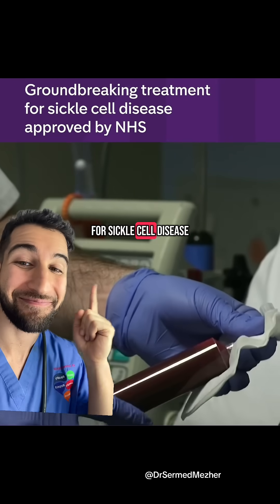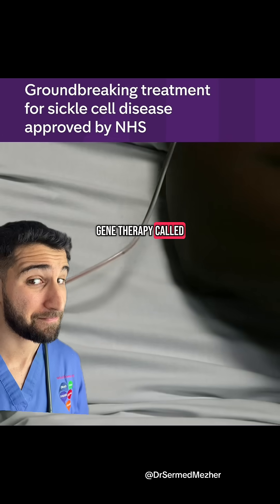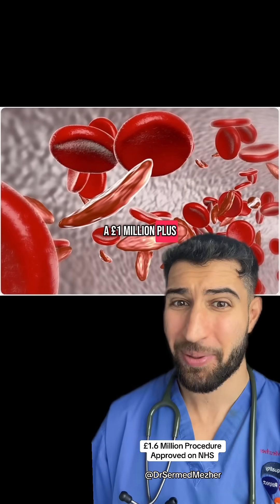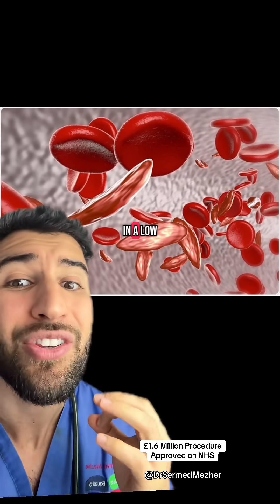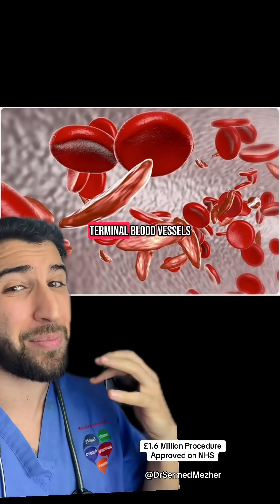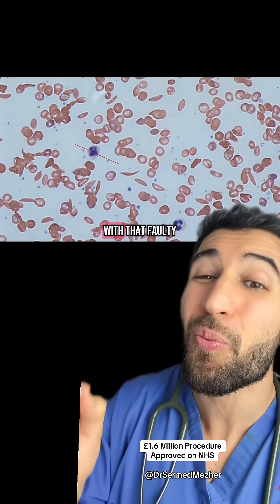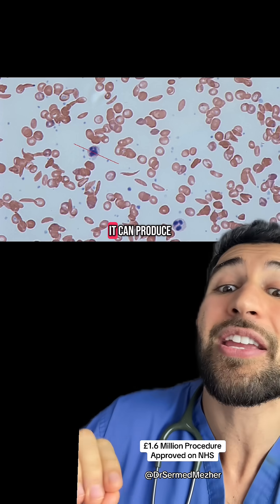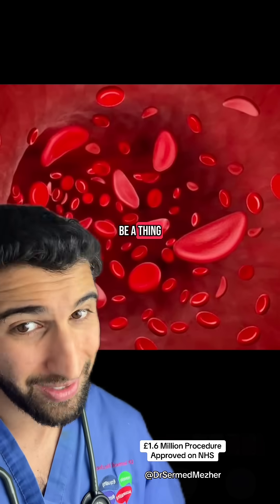“£1.6 Million Treatment Approved on the NHS”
Exa-cel (exa-cell, or exagamglogene autotemcel) is a groundbreaking CRISPR-based gene-editing therapy that has shown the potential to achieve a functional cure for patients with sickle cell disease (SCD) by permanently altering their DNA to restore healthy red blood cell function.

Sickle cell disease is caused by a mutation in the HBB gene, leading to the production of abnormal hemoglobin (HbS), which makes red blood cells stiff and crescent-shaped. These misshapen cells block blood flow, causing severe pain, organ damage, and other complications. Exa-cel works by reactivating fetal hemoglobin (HbF), a form of hemoglobin that does not sickle and can compensate for the defective adult hemoglobin.

The process involves:

Harvesting the patient’s stem cells from their bone marrow.
Using CRISPR gene editing to disable the BCL11A gene, which normally suppresses fetal hemoglobin production.
Reinfusing the modified stem cells back into the patient after they undergo chemotherapy to clear out old, defective cells.